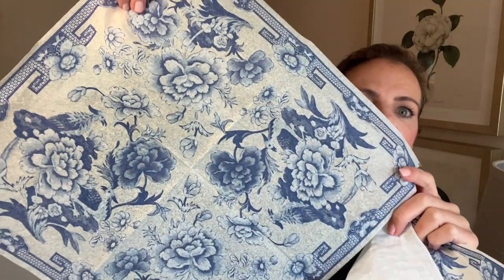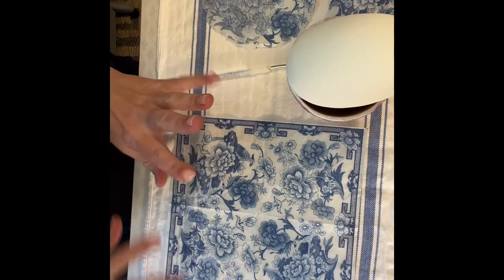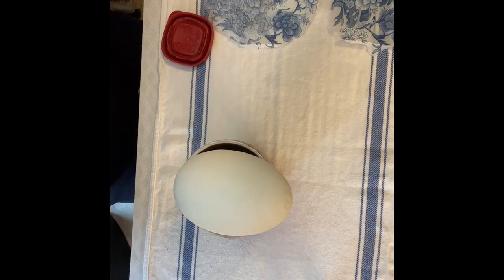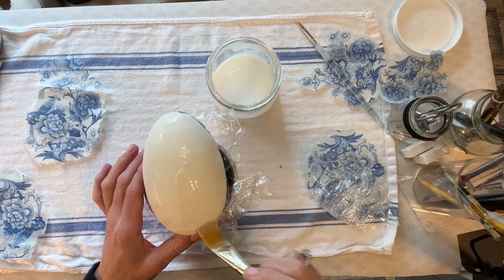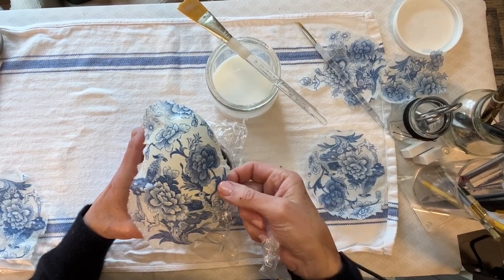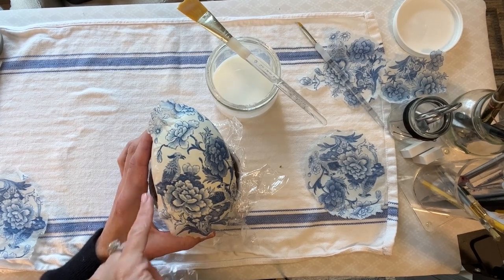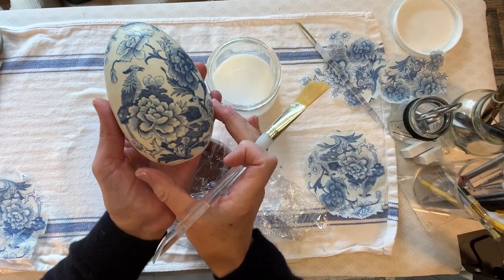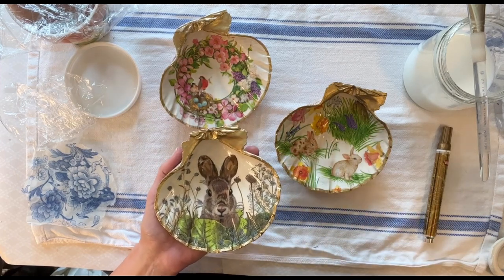Decoupage Easter Egg Tutorial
Join me for step by step instructions on how to make a beautiful decoupage Easter egg.  I share little tips and tricks that make things easier so even if you are a beginner you can be proud of how your project turns out.

My favorite varnish
My favorite super high gloss varnish
My favorite gold leafing pen
My favorite chalk paint 8oz.
My favorite chalk paint 32 oz
My favorite watercolor brush (holds water)
My favorite soft brush set
My favorite soft brush 1” included
My favorite less expensive alternative soft brush
My favorite delicate painters tape
* I am no longer using the flat sheet tape, I had a few issues with it tearing the label on champagne bottles